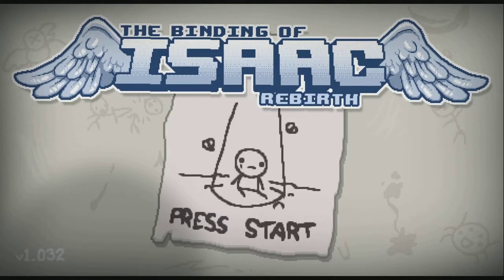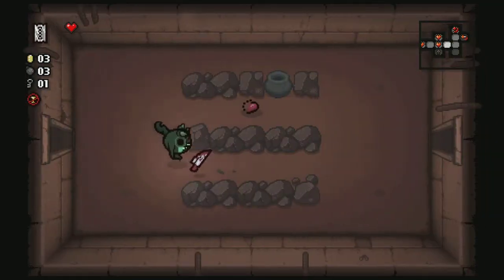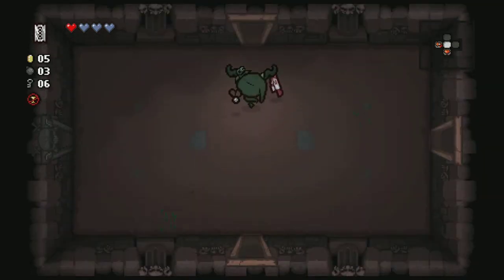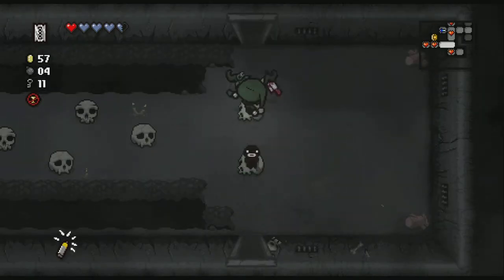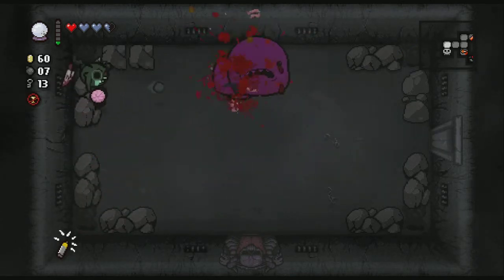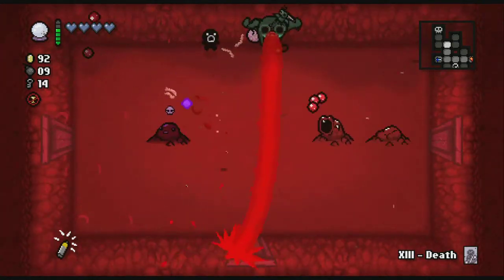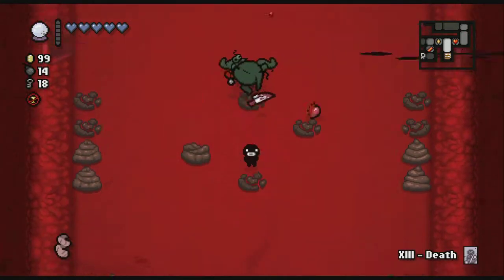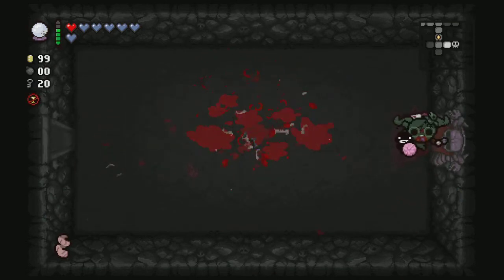Part 44: Paint it Black -- Let's Play The Binding of Isaac: Rebirth [BLIND]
To restore my YouTube partnership and make money on my videos again, I need 1000+ subscribers. ***

Gameplay with live commentary on The Binding of Isaac: Rebirth.  This is a blind Let's Play. Enjoy!